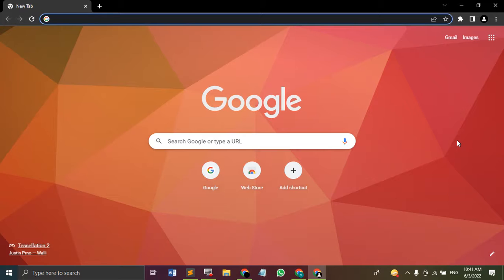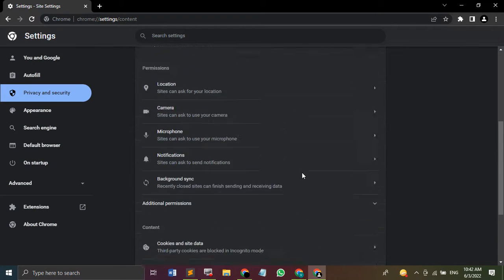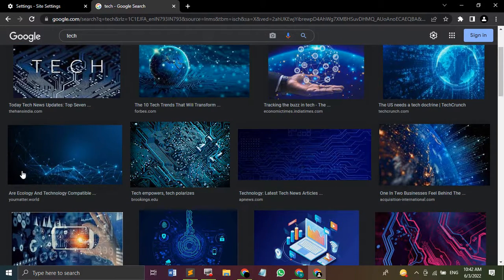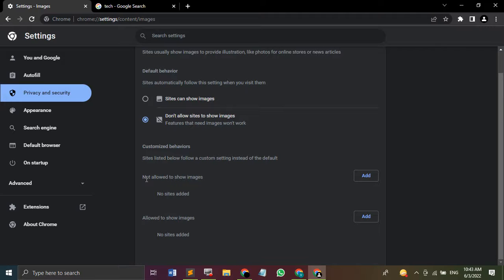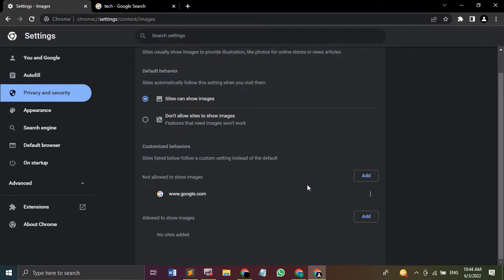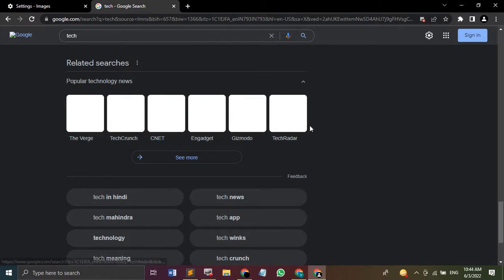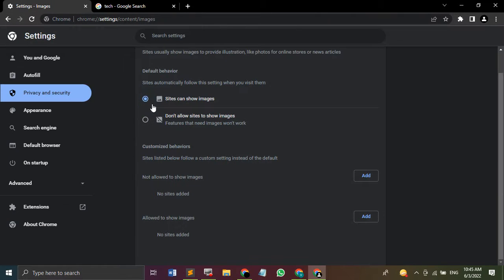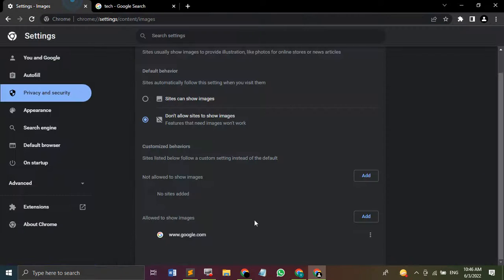How to Disable Images in Google Chrome?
In this Google Chrome tutorial, we will see that how can we  Disable Images in Google Chrome?